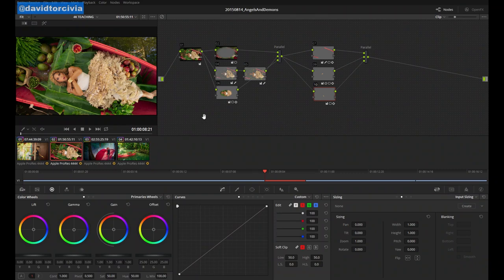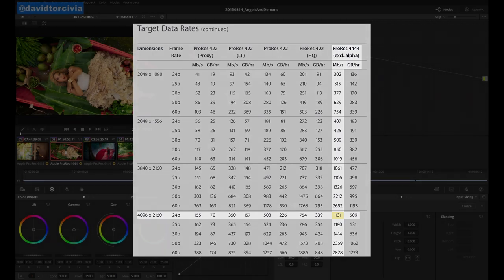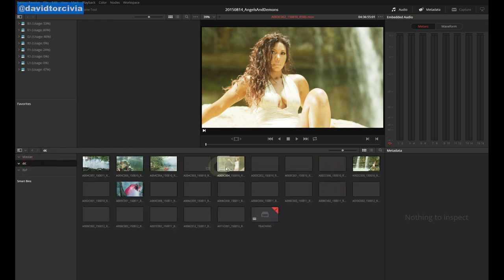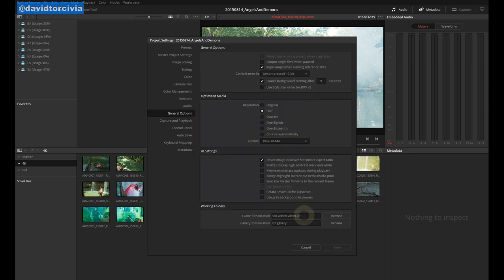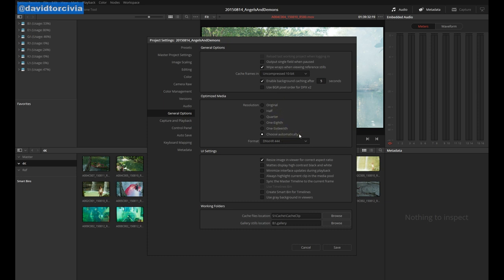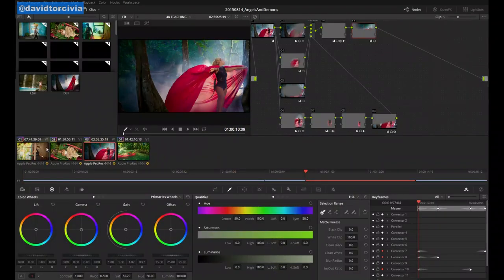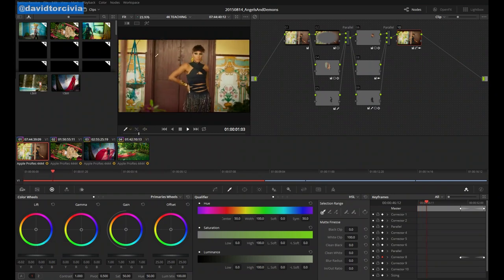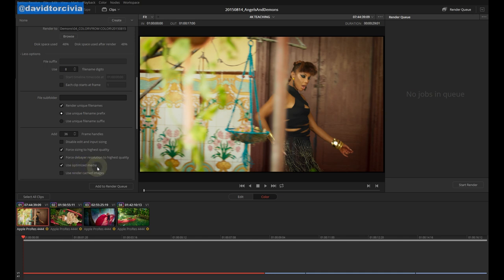Making DaVinci Resolve Run Faster: Optimized Media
Here's a quick over of the "optimize media" functionality in DaVinci Resolve and how the tool can help run DaVinci faster - especially on low end machines and when working with 4K and higher media.